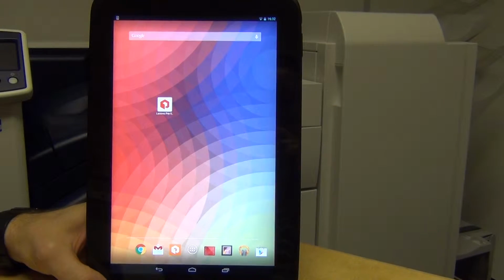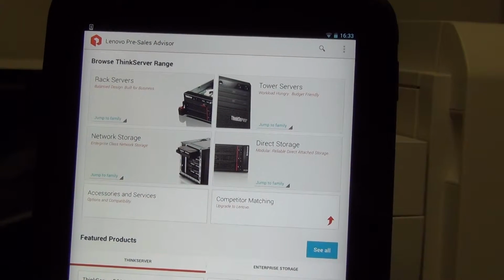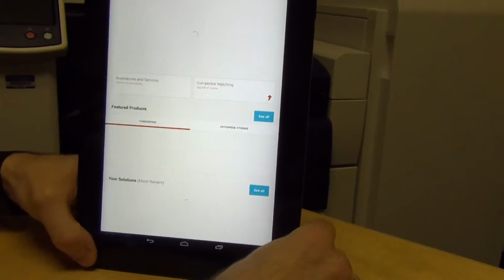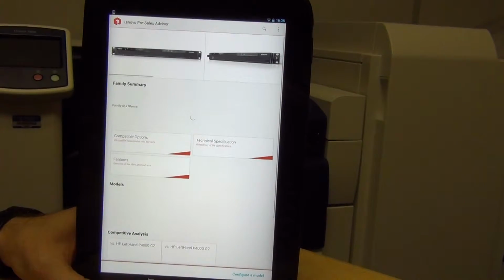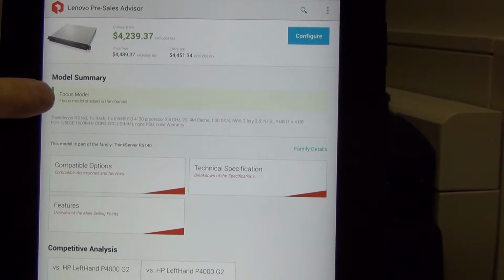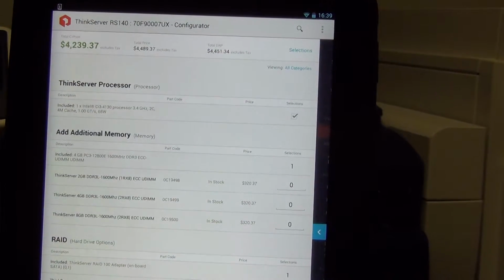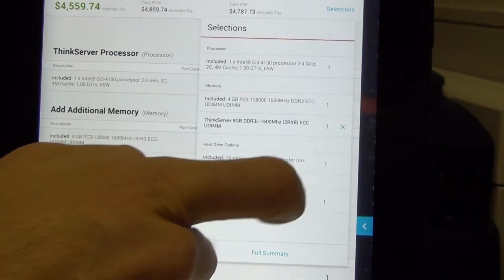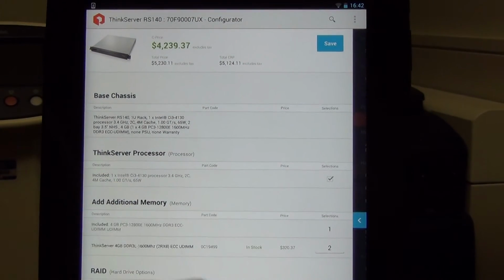Lenovo Pre Sales Advisor Android Demo v2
This updated video shows the model tabs on browse page + tech specs updates